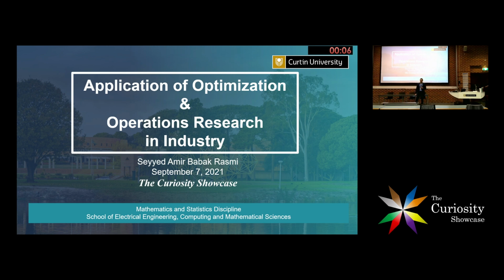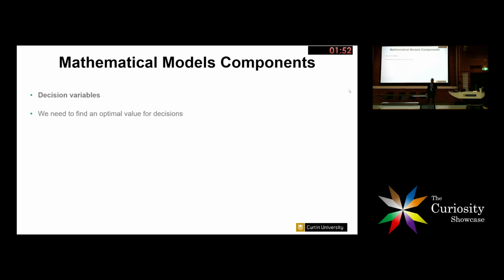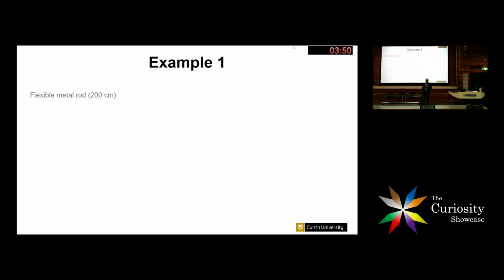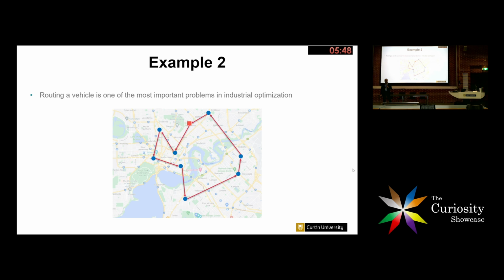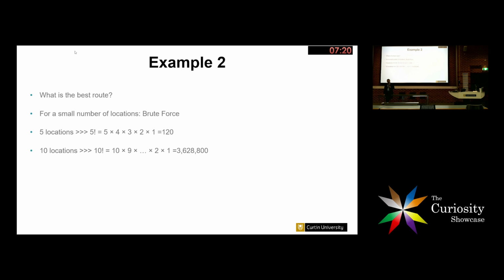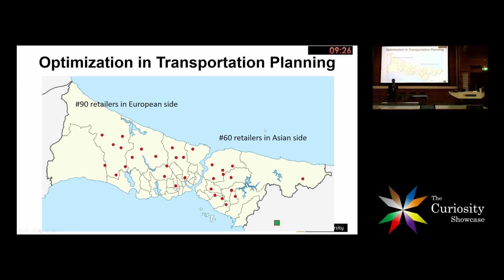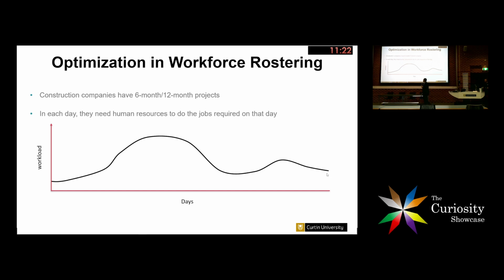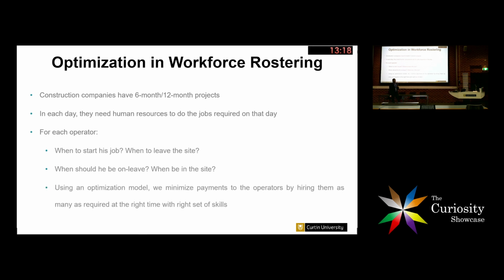Dr. Babak Rasmi - Application of Optimization & Operations Research in Industry